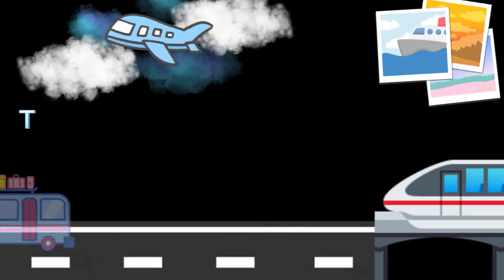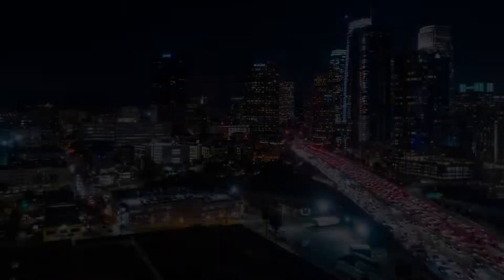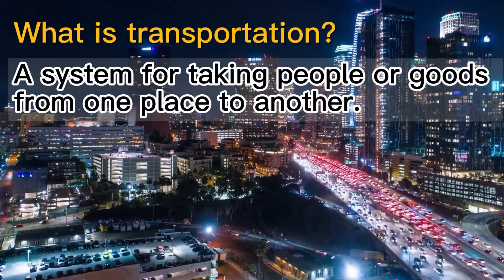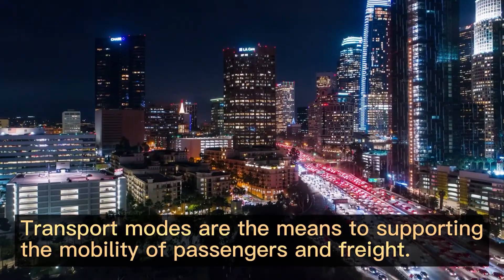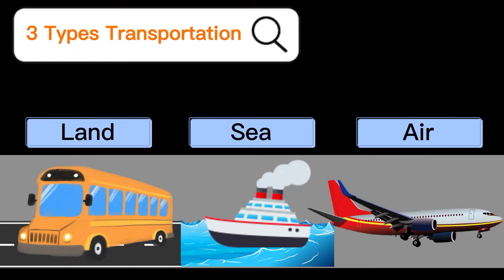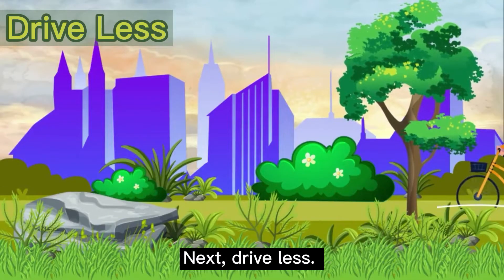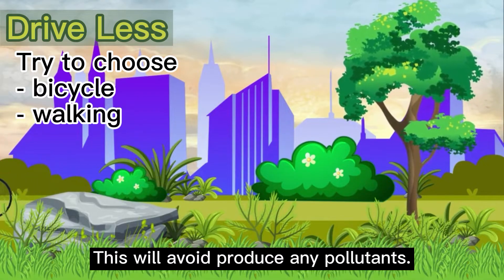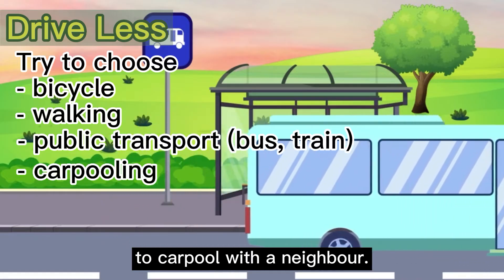Effect of Transportation Activities towards Environment and Ways to Reduce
EMG4202 TRANSPORT PLANNING - PUBLIC SERVICE ANNOUNCEMENT